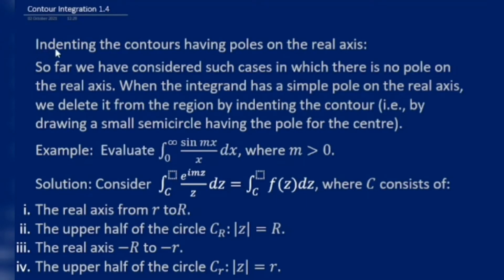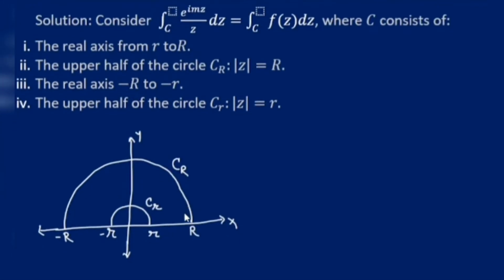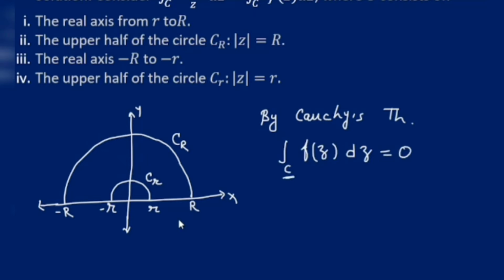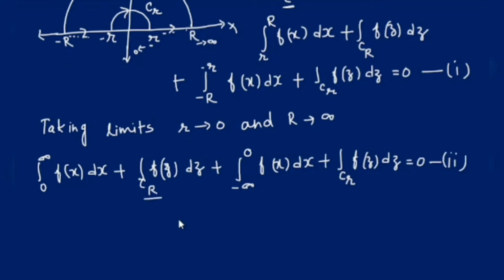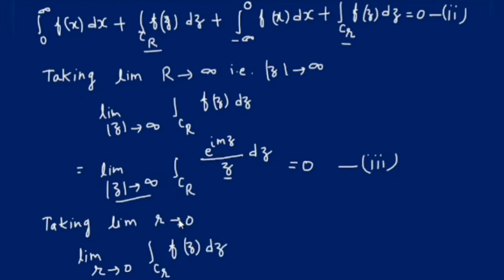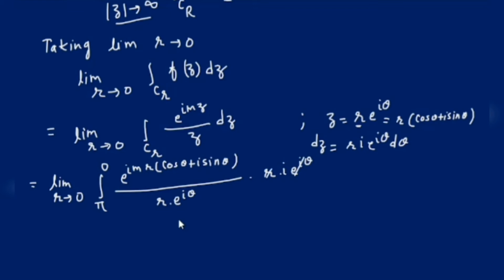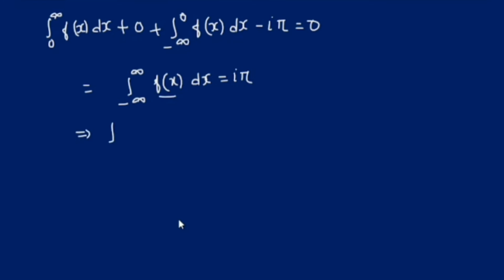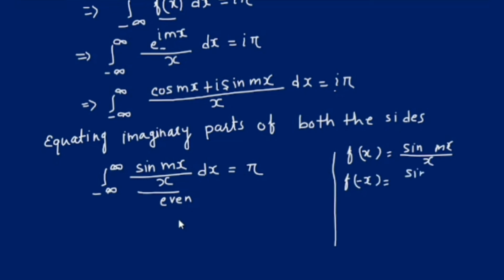Indenting the contours having poles on the real axis| Complex Analysis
This video lecture contains the concept of contour Integration by indenting the contours having poles on the real axis, which is a part of topic Contour Integration in Complex Analysis. This video lecture will help the students of Engineering as well as Basic Sciences. These concepts are also useful for the competitive examinations like IIT JAM, CSIR NET,  UPSC etc.

complexanalysis contourintegration# poles on real axis